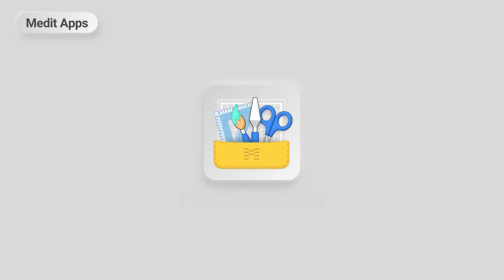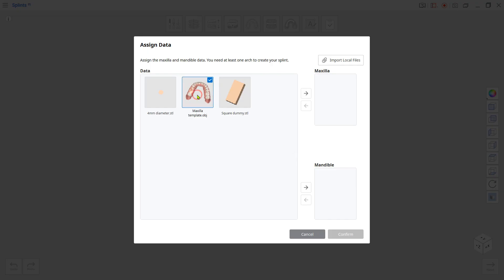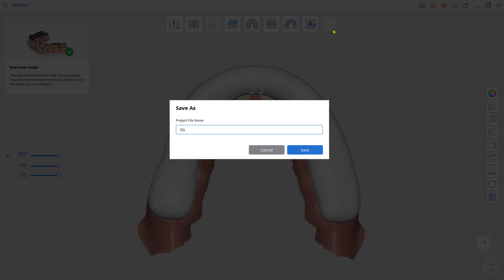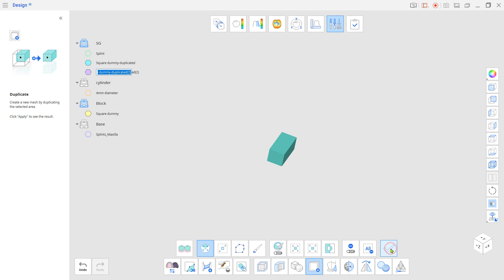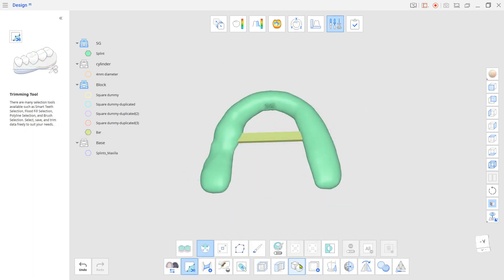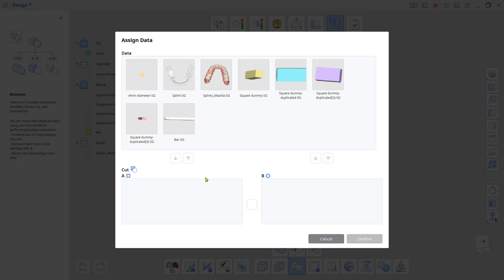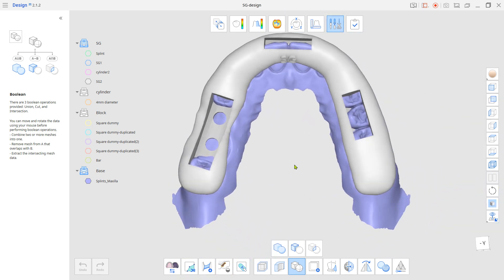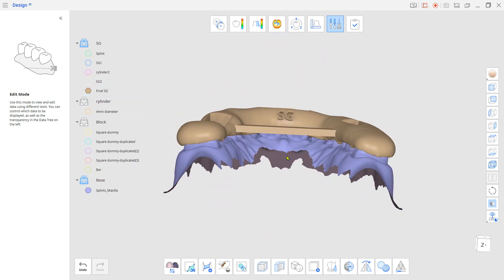Meditアプリを使ったスリーブレス・タイプのサージカルガイドのデザイン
「Medit Desingn」アプリを使ったスリーブレス・タイプのサージカルガイドのデザイン方法をお伝えいたします。
シリンダー、サポートバーなど必要なSTLデータは下記よりダウンロードしてお使いください。
（2023年10月25日19時 日本語字幕のタイミングを修正しました）